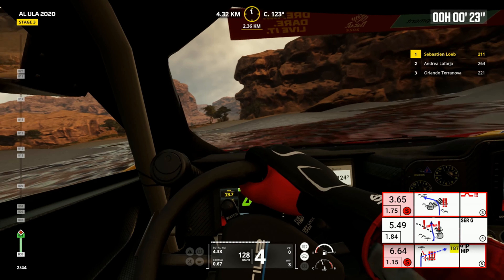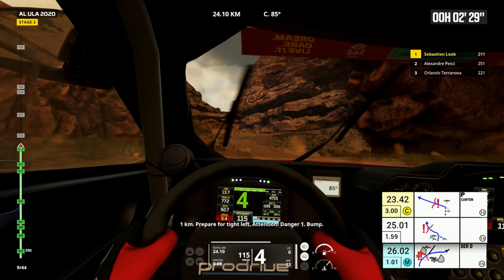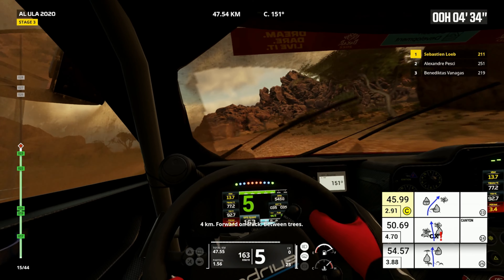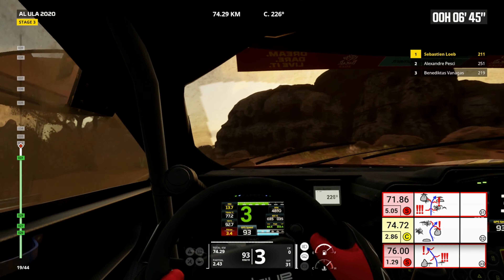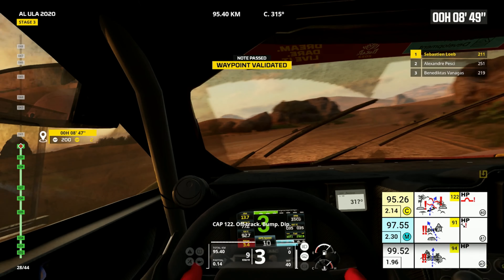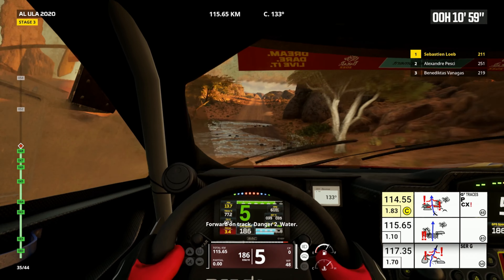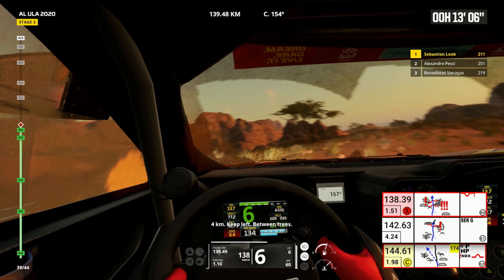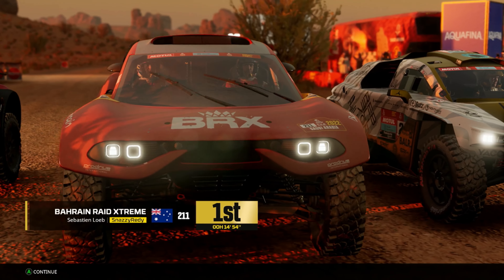Dakar Desert Rally - Al Ula 2020: Al Ula - HUNTER T1+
For the third stage the selected car has changed to the HUNTER T1+